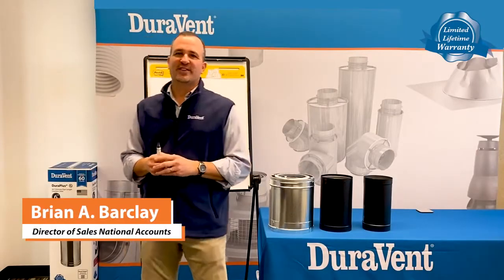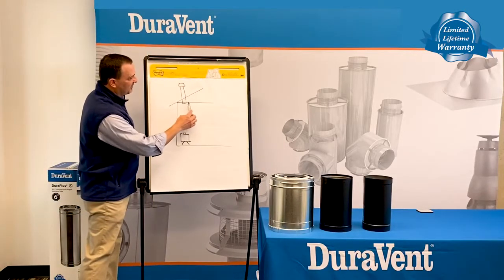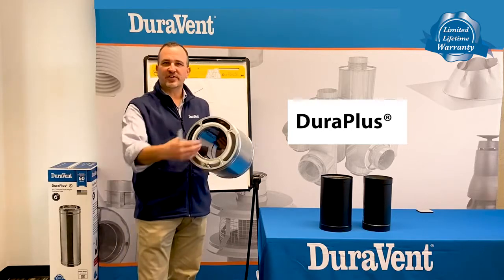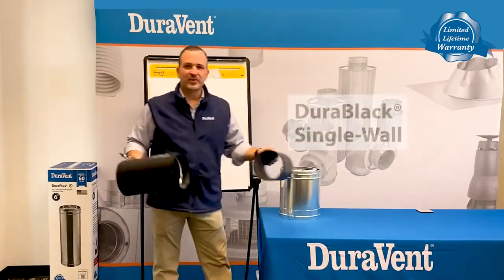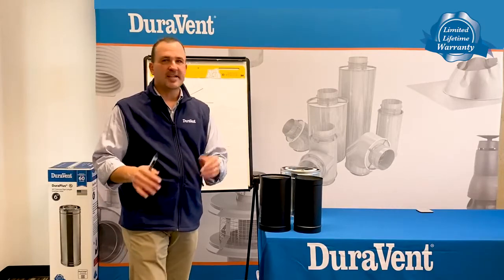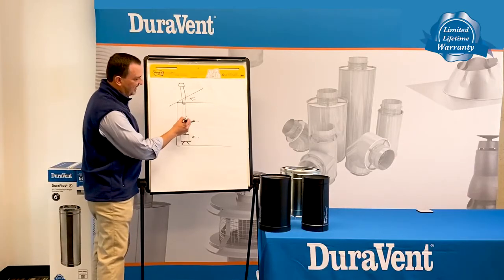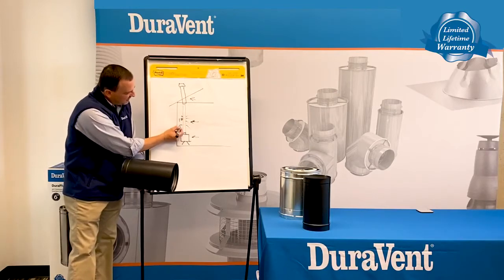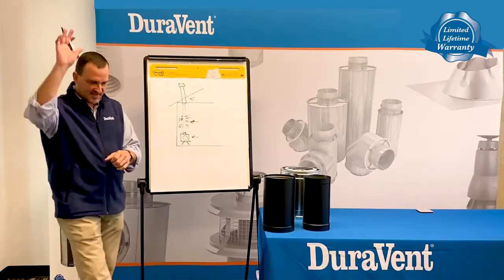DuraVent Double Wall Adjustable Stovepipe Model# 6DVL-12ADJ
DuraVent® Double Wall Adjustable Stovepipe allows for easily adjusting length when installing close clearance DVL® pipe.